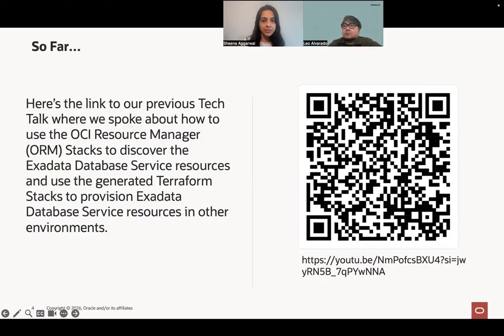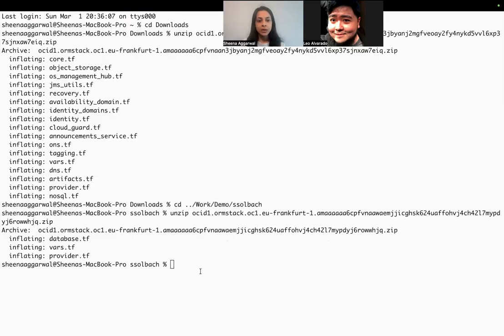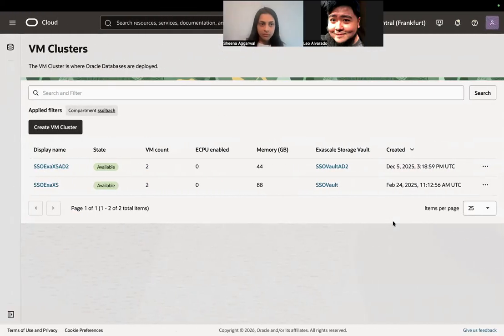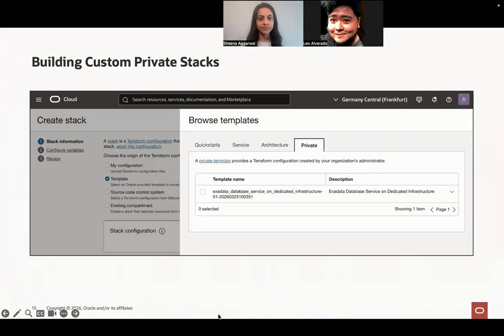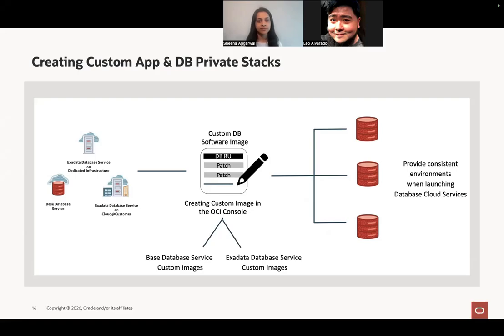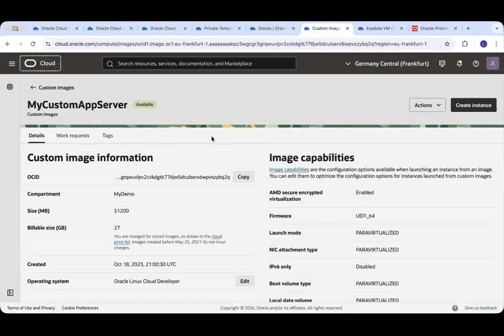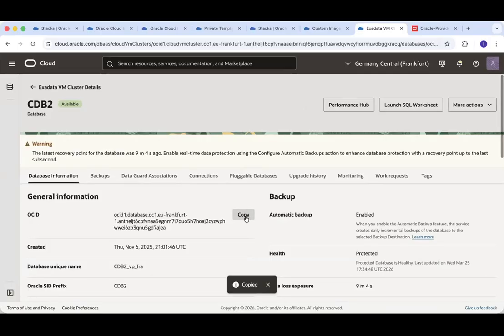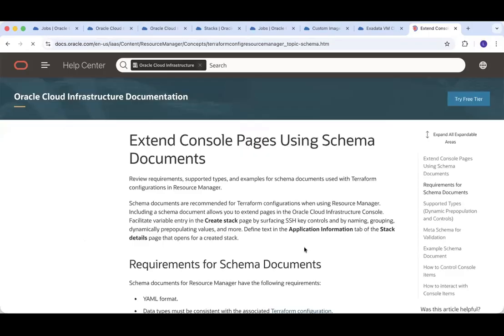Tech Talk Series - March 2026: OCI Resource Manager for Base Database & Exadata Database Service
Tech Talk Series - March 2026: OCI Resource Manager for Base Database Service and Exadata Database Service Deployments

Video Description:
OCI Resource Manager: ORM for Base DB, ExaDB-XS & Custom Stack Templates

In Part 2 of our Tech Talk series on OCI Resource Manager, we dive deeper into Oracle Cloud Infrastructure Resource Manager (ORM) — exploring how to use it with Base Database Service, ExaDB-XS, and how organizations can build and publish custom stack templates for their teams.

In this talk we cover:
• Using ORM (OCI Resource Manager) to discover Base Database Service and ExaDB-XS OCI resources
• Building custom Terraform stack templates for your organization
• Using the custom terraform stack to provision your OCI Resources

• Join our Slack workspace exadata-database-service here social.ora.cl/6017zZsfU

Whether you're a DBA, cloud architect, or platform engineer, this session will help you automate and standardize your Oracle database deployments on OCI using Infrastructure as Code.